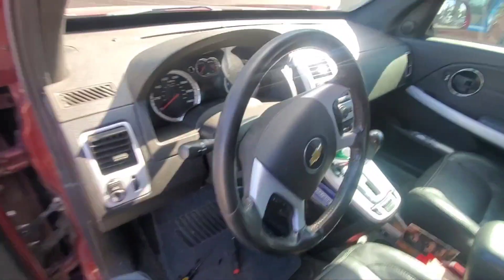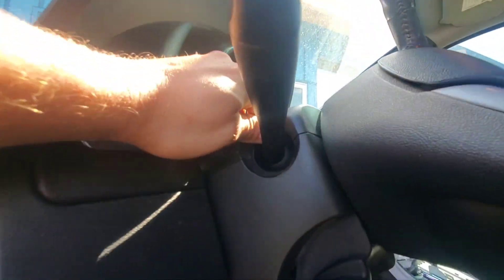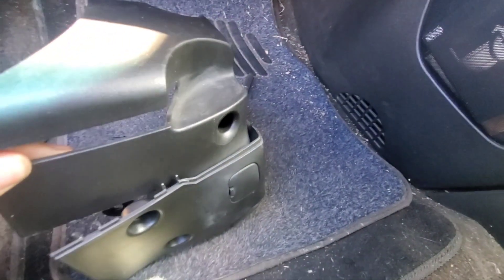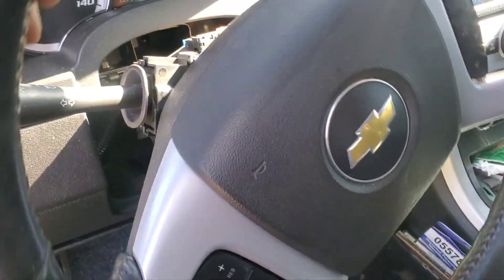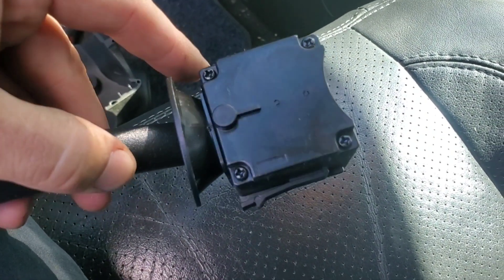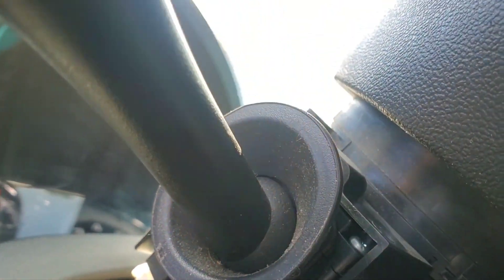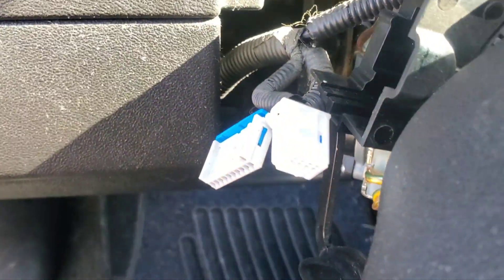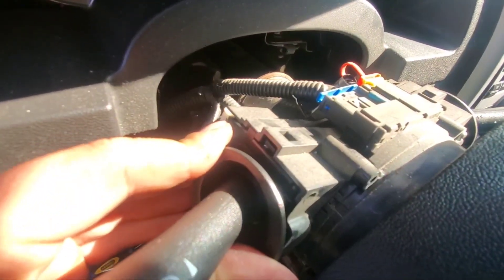2008 Chevy Equinox. Turn signal headlight switch replacement how to video